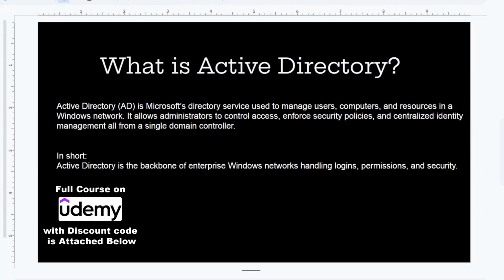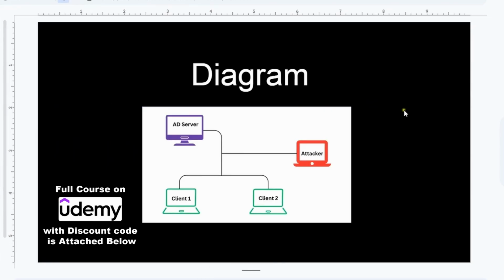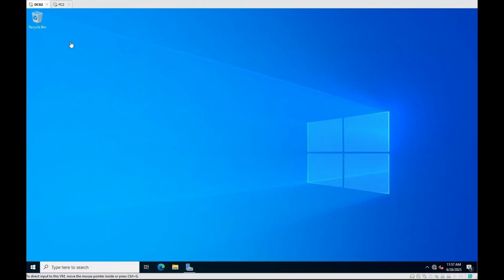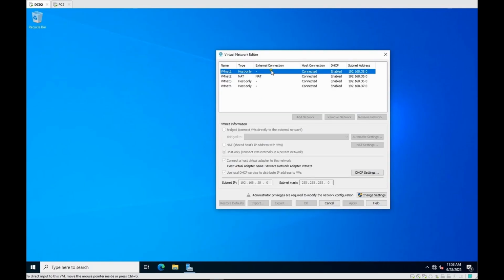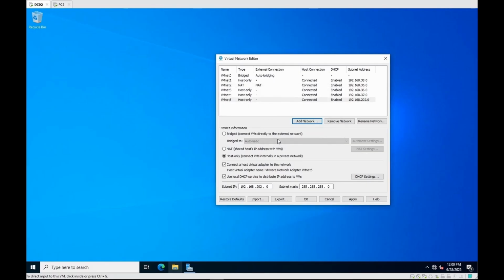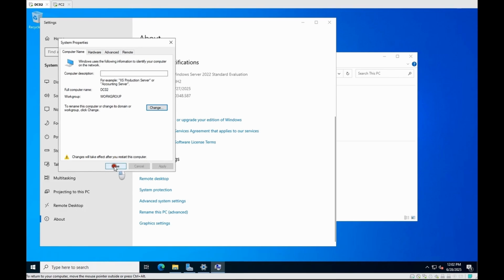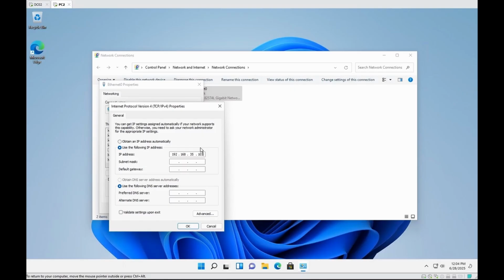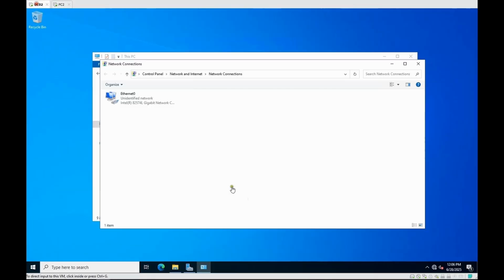Active Directory Pentesting Hands-On Lab | Real-World AD Attacks with Kali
If you’re looking for the full hands-on course on Active Directory Pentesting, look no further!

This isn't just another lecture series - it’s a real-world, lab-based hacking course built for both beginners and advanced learners. From Kerberoasting to LLMNR poisoning and ACL misconfig attacks — you’ll walk through every stage of a red team engagement using Kali Linux against Windows 10, 11, and Server 2022 in a fully simulated AD environment.

🎓 Course Title: Active Directory Pentesting – Hands-On Lab
 💻 100% Practical • 💻 Real Lab Environments • 🎯 Career-Focused